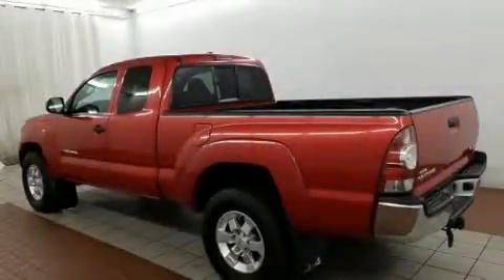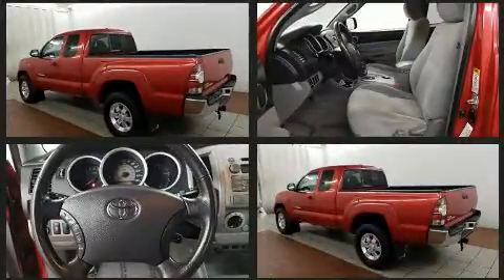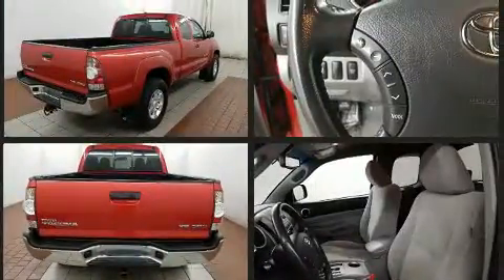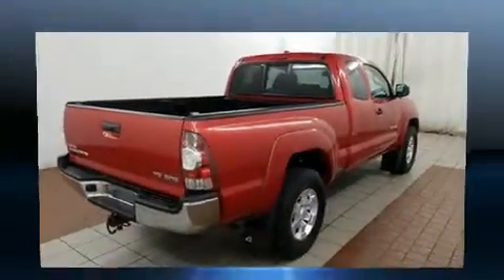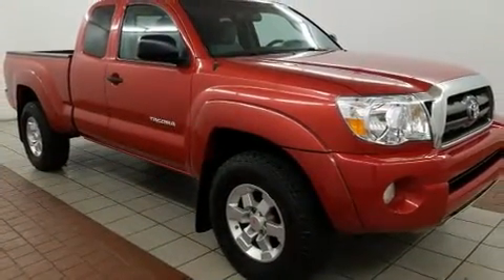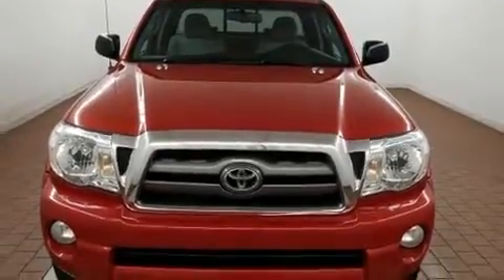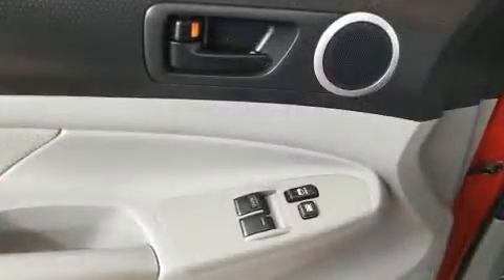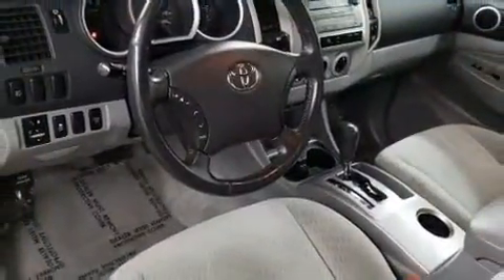2010 Toyota Tacoma Base V6 in Dedham, MA 02026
Come test drive this 2010 Toyota Tacoma. It features a standard transmission, 4-wheel drive, and a 4 liter 6 cylinder engine. Toyota infused the interior with top shelf amenities, such as: 1-touch window functionality, a tachometer, a rear step bumper, front bucket seats, air conditioning, telescoping steering wheel, and much more. Toyota ensures the safety and security of its passengers with equipment such as: dual front impact airbags, head curtain airbags, traction control, anti-whiplash front head restraints, ignition disabling, and ABS brakes. Brake assist technology provides extra pressure when applying the brakes. We pride ourselves in consistently exceeding our customer's expectations. Stop by our dealership or give us a call for more information.